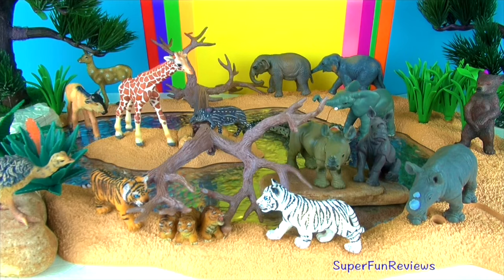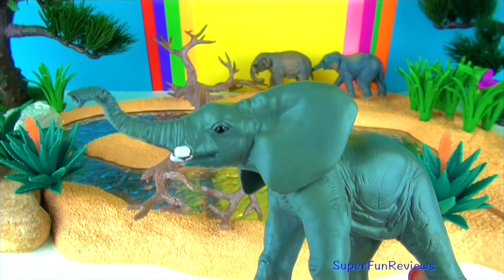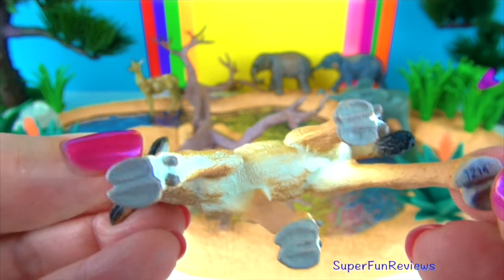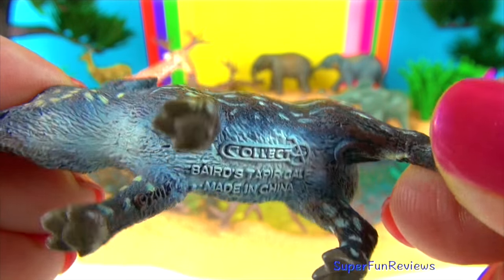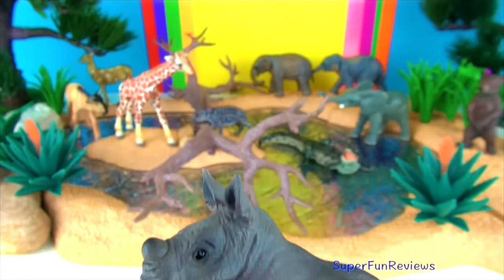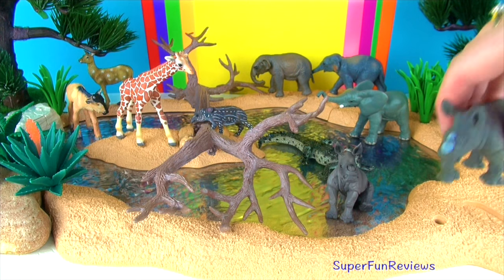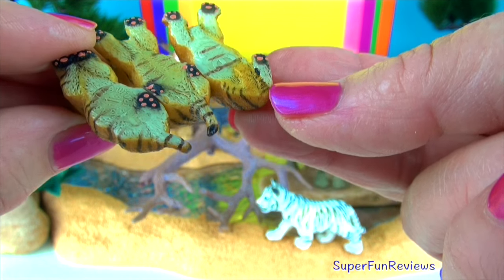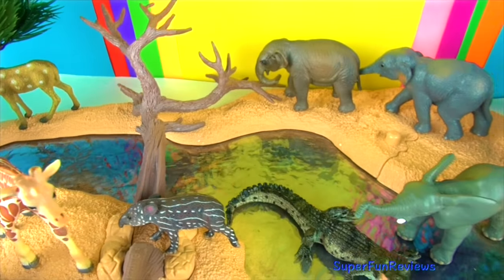16 Baby Wild Animals Kids Zoo Toys Elephant Rhino Giraffe Tiger Tapir Toy Animals and Fun Facts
16 Baby Wild Animals Kids Zoo Toys Elephant , Rhinoceros, Giraffe, Tiger, Tapir, Red deer, Blue Wildebeest, Crocodile,  Grizzly Bear, White Tiger, Ostrich chick . The baby animals are amazing especially the cute Tapir Calf. Lots of incredible facts in English. Enjoy :D

Baby animals in other languages: Animales bebés, Animais bebés, Cuccioli, động vật bé, 아기 동물, 動物の赤ちゃん, สัตว์ทารก, Детеныши животных, haiwan bayi, hewan bayi, Des bébés animaux, Baby-Tiere,

Wild animals in other languages Animales salvajes, animais selvagens, Animali selvaggi, สัตว์ป่า, Động vật hoang dã, 야생 동물, 野生動物

zoo animals in other languages: Zoológico de animales, animais do jardim zoológico, animali dello zoo, động vật sở thú, 동물원 동물, สัตว์ที่สวนสัตว์,

wildlife in other languages: fauna silvestre, animais selvagens, natura, ธรรมชาติ, 野生動物, 야생 생물, động vật hoang dã,

Indian Elephant
Indian Elephant
African Elephant
Red Deer Calf
Blue Wildebeest Baby
Giraffe
Tapir
Crocodile
Grizzly Bear
Indian Rhinoceros
African White Rhinoceros
Indian Rhinoceros
White Tiger Cub
3 Tiger Cubs
Tiger Cub
Ostrich Chick